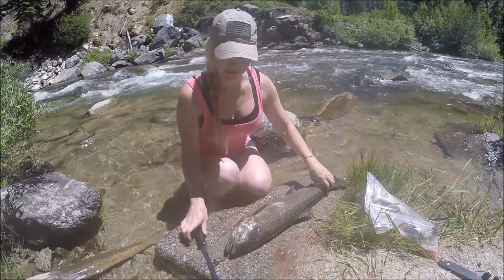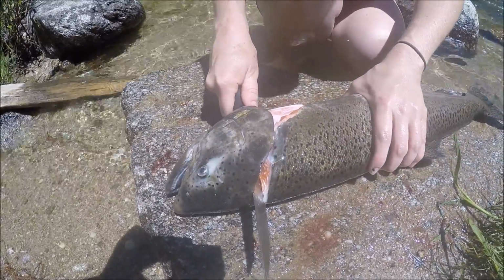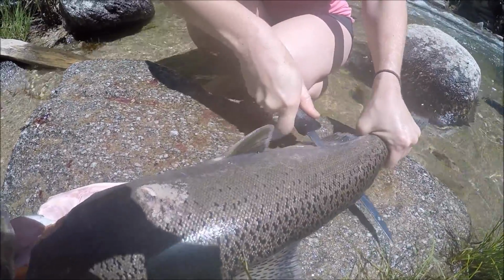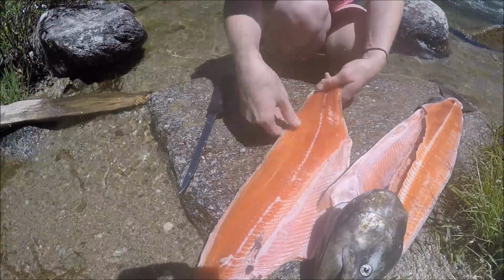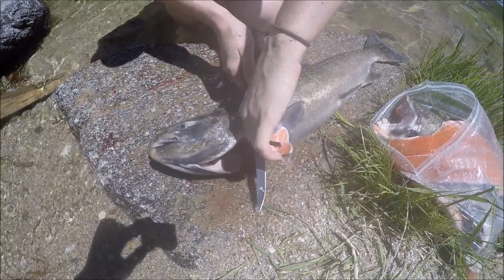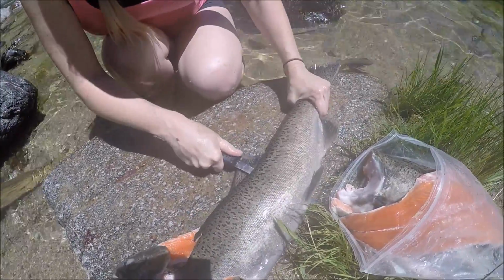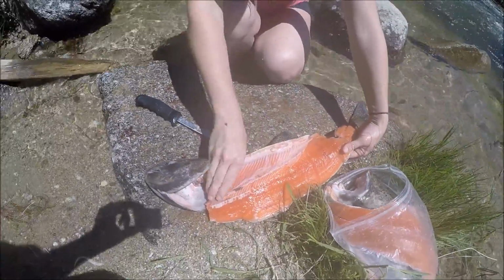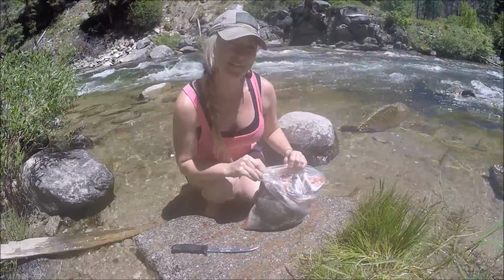How to Fillet a Salmon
Natalie made a quick video showing how to filet salmon while still on the river in Idaho.  We like to filet the fish on the river so they are easier to pack out of the mountains, and also this way you don't have fish carcasses you have to deal with at home, here you can throw them right back in the river.  Make sure you watch our first video where we show you how to clean the fish first
If you have any questions, leave them in the comments below.  Enjoy!

Gear used:
Cutco Fisherman's Solution Fillet Knife

Music is from YouTube creator studio.